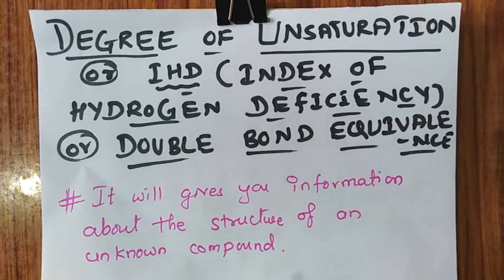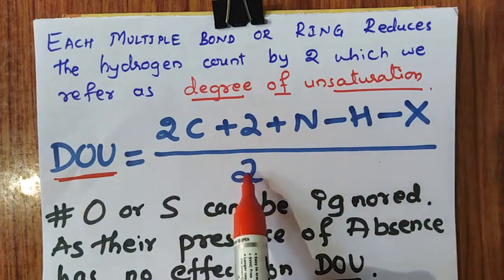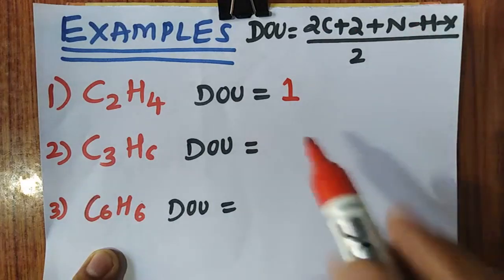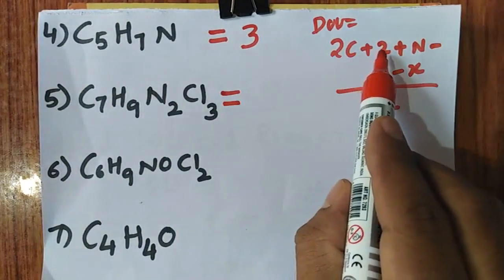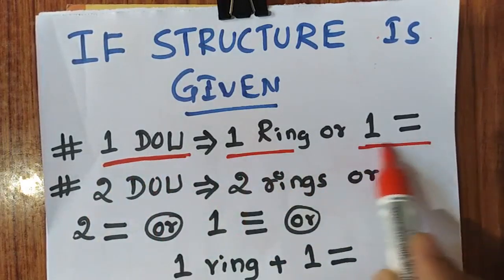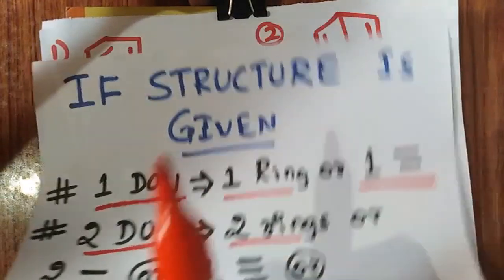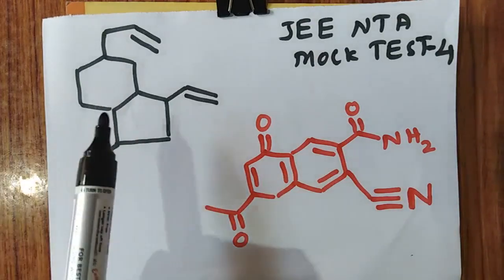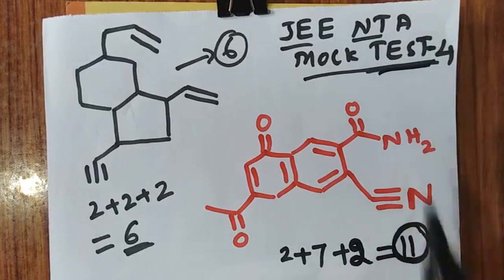How to calculate DEGREE OF UNSATURATION in just 10 minutes|double bond equivalent|Tips & tricks# 4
I M RAGHAVENDRA HEGDE, I have created this channel to help students in preparing neet, jee and kcet exams
In this 4th video of tips & tricks series you can learn about degree of unsaturation or double bond equivalent which is very important in jee